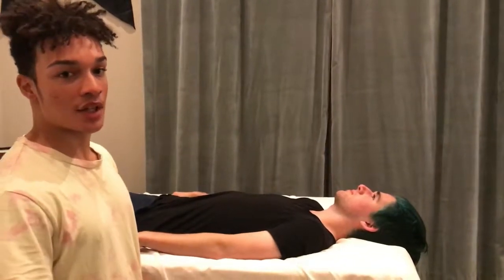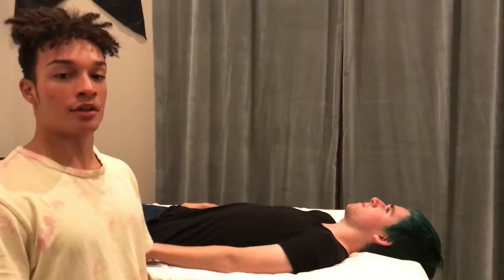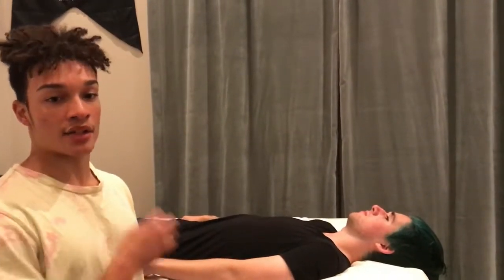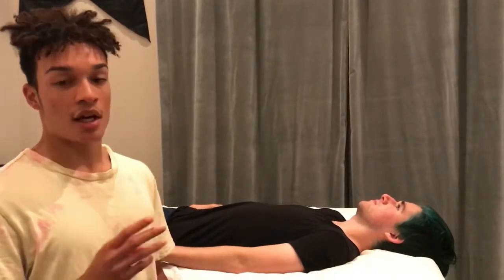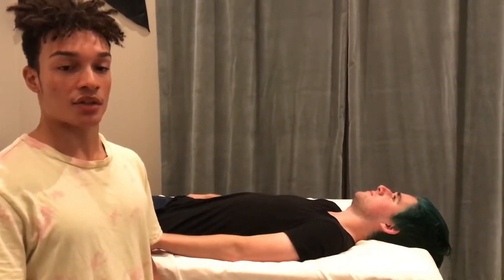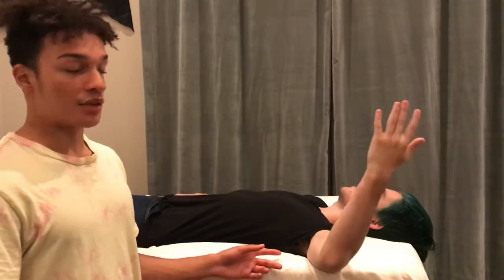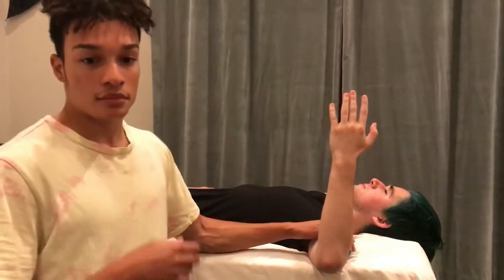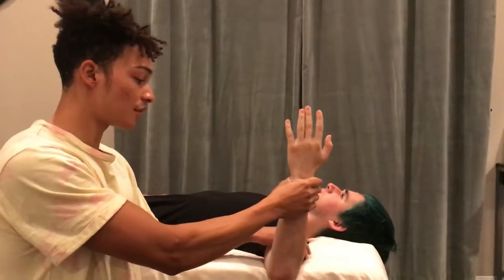Special Test (Shoulder Apprehension Test): Presenter (Lowell Morris)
References

Cook CE, Hegedus EJ. Orthpoedic Physical Examination Tests: An Evidence-Based Approach. Upper Saddle River, NJ: Pearson Prentice Hal; 2008.
Guanche CA, Jones DC. Clinical testing for tears of the glenoid labrum. Arthroscopy. 2003; 19:517-523.
Lo Ik, Nonweiler B, Woolfrey M, Litchfield R, Kirkley A. An evaluation of the apprehension, relocation and surprise tests for anterior shoulder instability. Am J Sports Med. 2004; 32:301-307.
Magee DJ.  Orthopedic Physical Assessment. 5th ed. St. Louis, MO: Saunders Elsevier; 2008.
Rowe, C. R., and Bertram Zarins. "Recurrent transient subluxation of the shoulder." JBJS 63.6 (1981): 863-872.
Tennent, T. Duncan, William R. Beach, and John F. Meyers. "A review of the special tests associated with shoulder examination: part II: laxity, instability, and superior labral anterior and posterior (SLAP) lesions." The American Journal of Sports Medicine 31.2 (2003): 301-307.
Tzannes A, Paxinos A, Callanan M, Murrell GAC. An assessment of the interexaminer reliability of tests for anterior instability. J Shoulder Elb Surg .2004; 13(1):24-29.